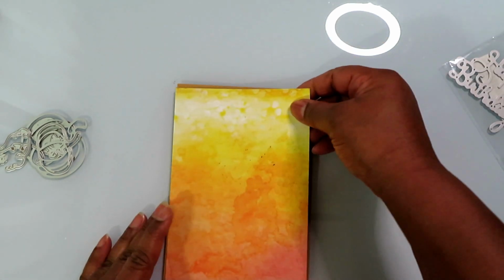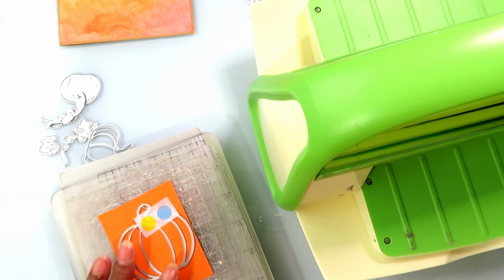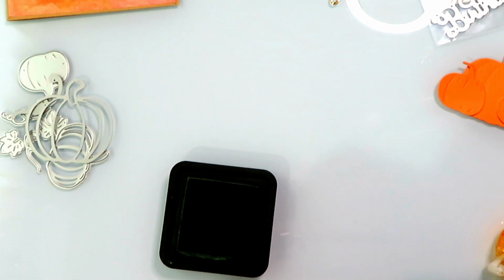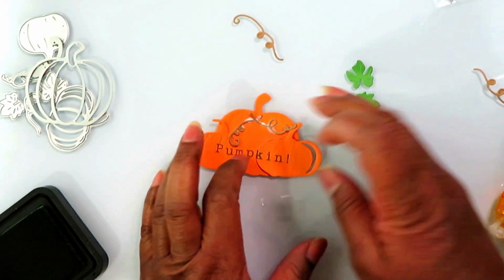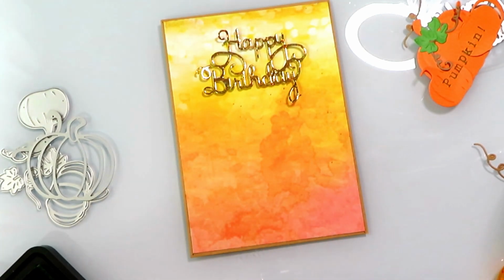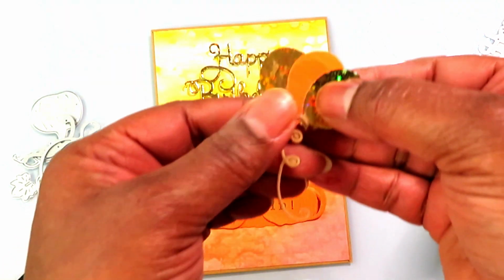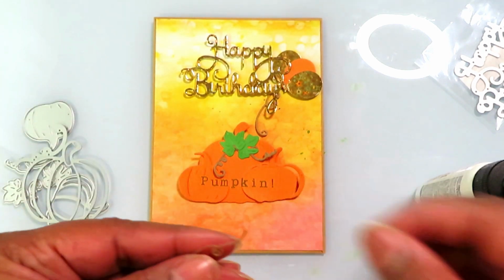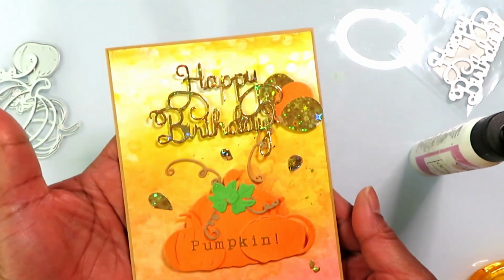Fall Birthday Card Special "Happy Birthday Pumpkin" DIY Cardmaking Idea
Fall Birthday Card Special "Happy Birthday Pumpkin" DYI Cardmaking Idea